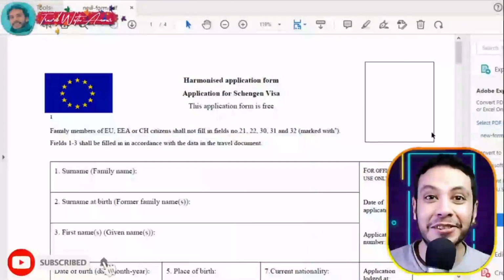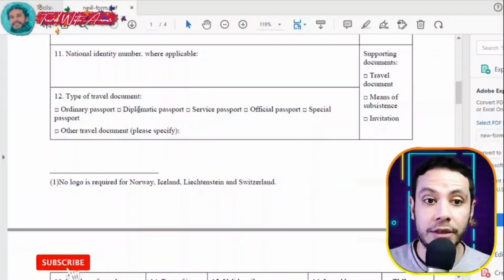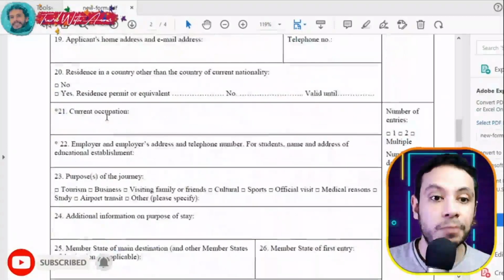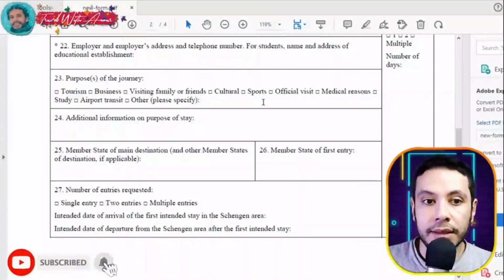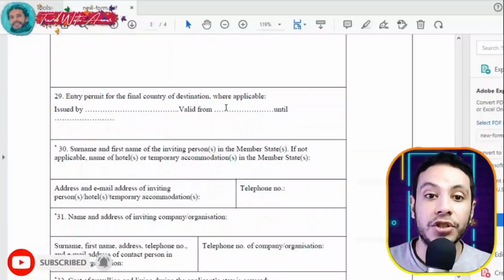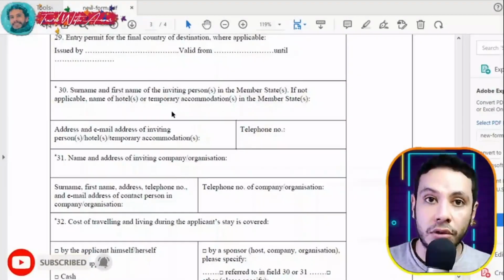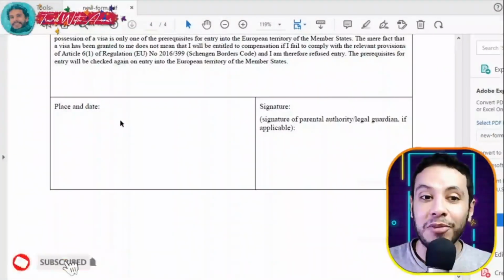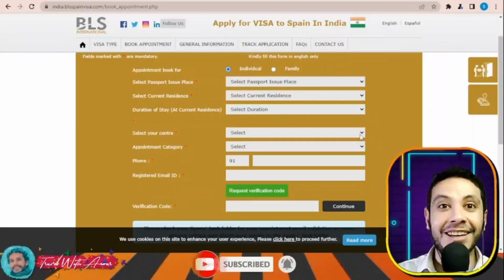Spain Visa 2023 IN DETAILS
Spain visa 2023
Visa requirement of Spain 2023
Visa requirements of 2023
Visa policy of Spain 2023
Spain visa updates
Spain visa updates for Indians
Spain visa updates for Pakistan
How to apply for Spain visa 2023
How to travel to Spain 2023
How to get Spain visa 2023
visa Spain for Pakistani travelling to Spain 2023
visa Spain for Indians travelling to Spain 2023
visa Spain for Filipinos travelling to Spain 2023
visa Spain for Bangladeshi travelling to Spain 2023
visa Spain for Afghani (Afghanistani) travelling to Spain 2023
visa Spain for SriLankans (Sinhalese) travelling to Spain 2023
visa Spain for Egyptians travelling to Spain 2023
visa Spain for Ghanaians travelling to Spain 2023
visa Spain for Emirates travelling to Spain 2023
visa Spain for Nepalese (Nepali) travelling to Spain 2023
visa Spain for South Africans travelling to Spain 2023
visa Spain for South Sudanese travelling to Spain 2023
visa Spain for Rwandans travelling to Spain 2023
visa Spain for Burundians travelling to Spain 2023
visa Spain for Sierra Leoneans travelling to Spain 2023
visa Spain for Liberians travelling to Spain 2023